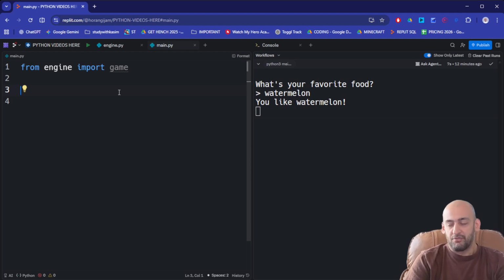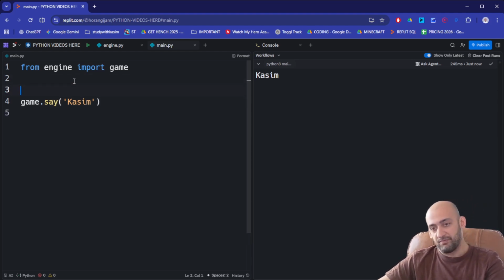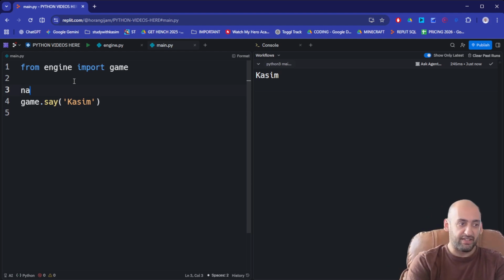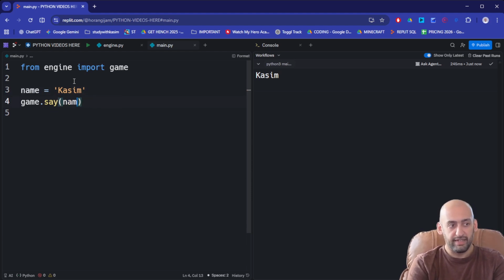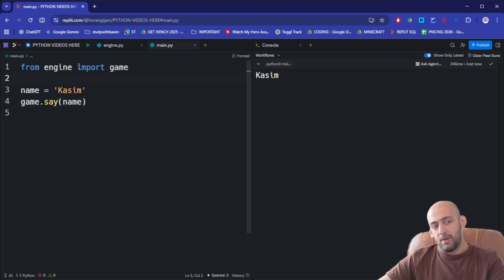WEEK 1 VIDEO 1 — Variables / Input / Output